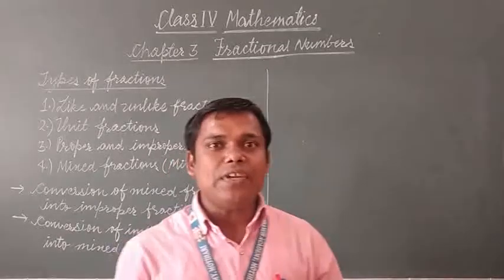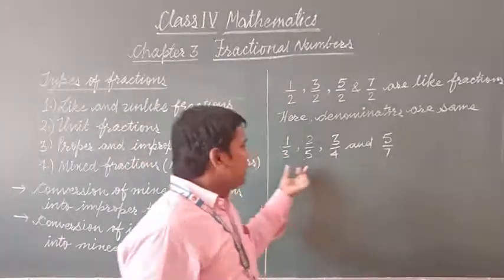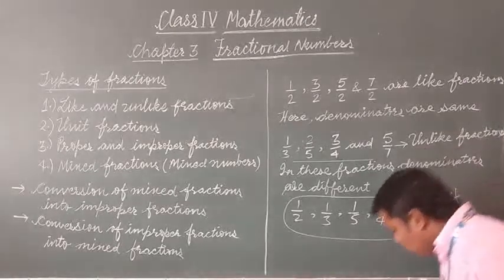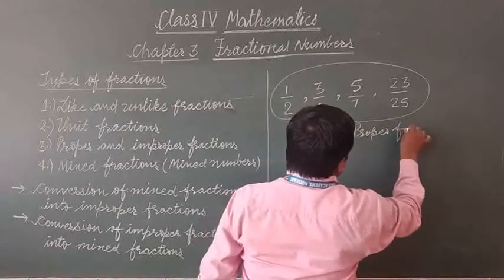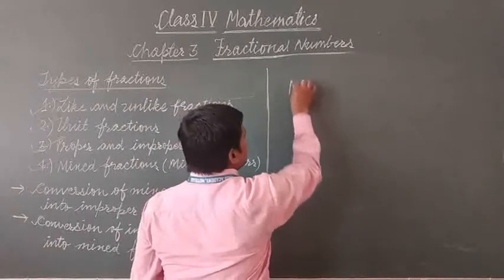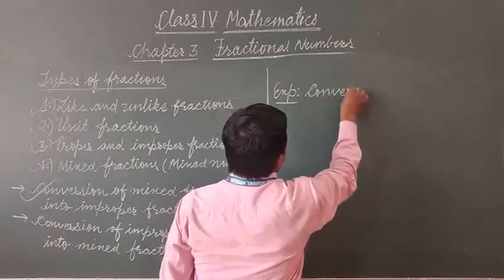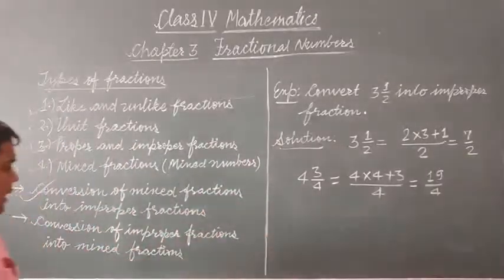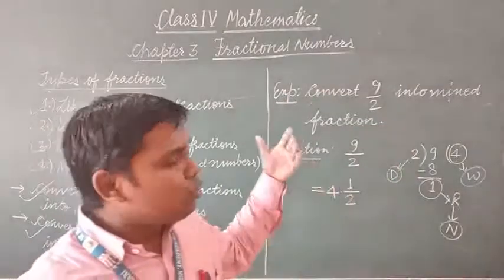Class IV Mathematics Chapter 3 Part 4